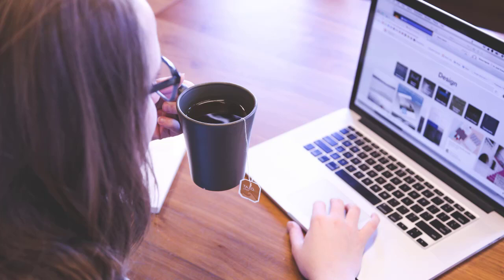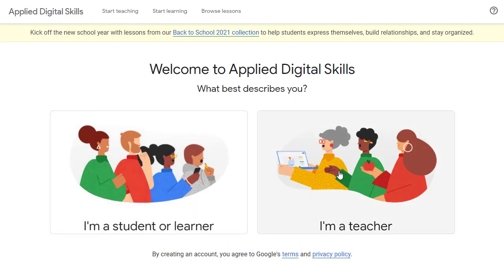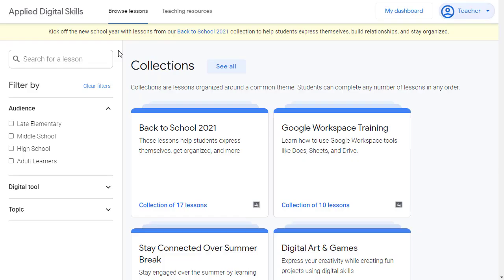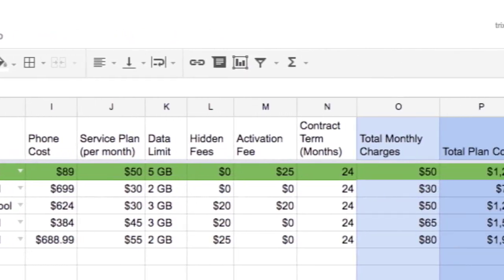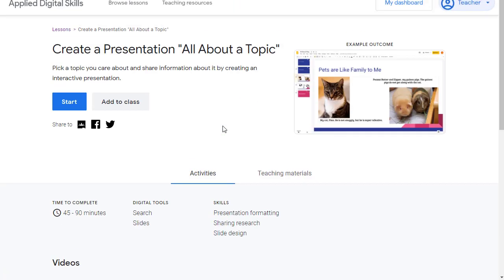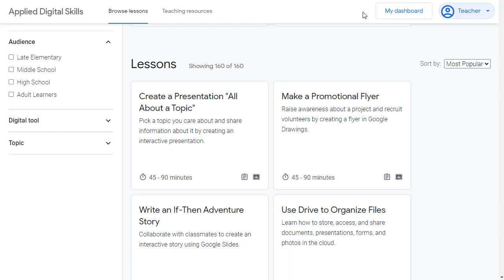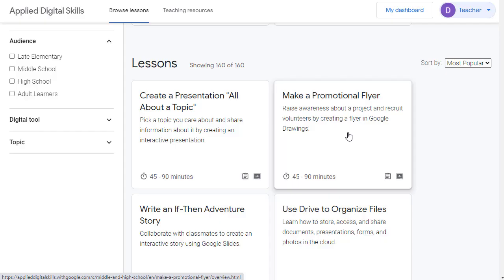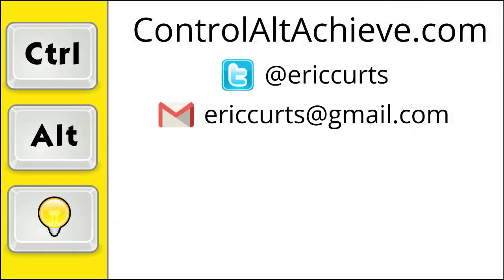Google's Applied Digital Skills: Free Tech Skills Lessons for You and Your Students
In this video we take a look at Google's Applied Digital Skills which is a totally free, video-based, online curriculum from Google with over 150 lessons to teach digital skills for your students in any subject area and for your own professional development.